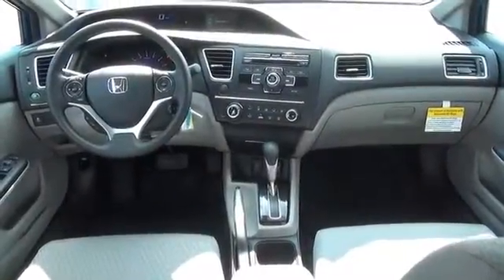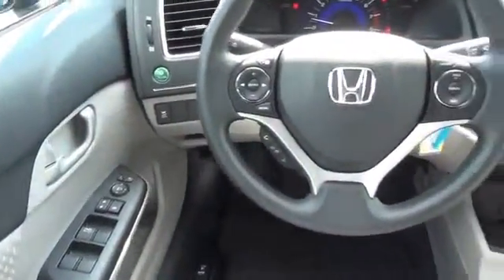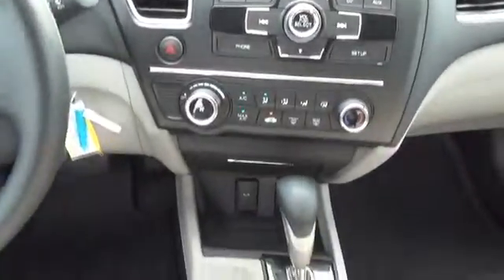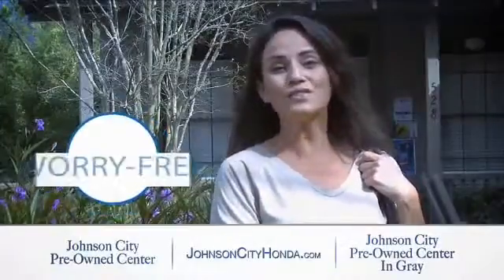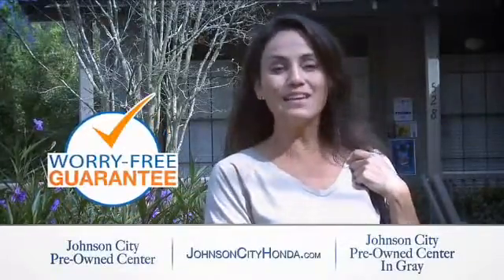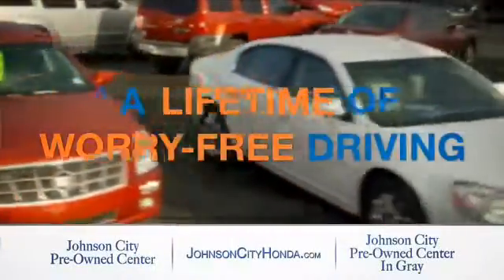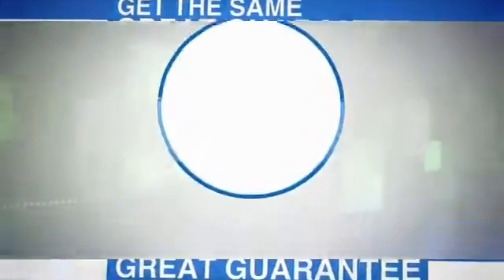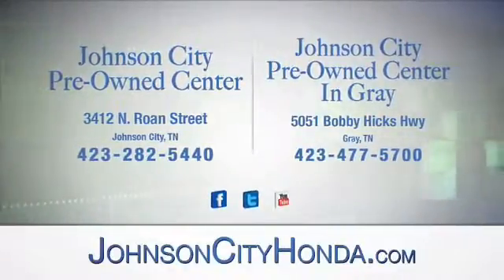2015 Honda Civic H38321 - Johnson City TN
Phone:
Year: 2015
Make: Honda
Model: Civic
Trim: LX
Engine: 1.8 liter 4 cylinder
Transmission: CVT
Color:
Mileage: 1
Address:
VIN:19XFB2F54FE001218